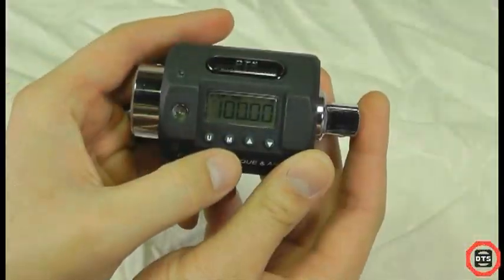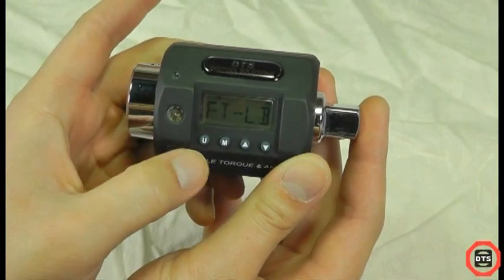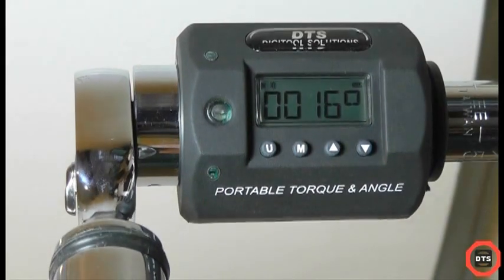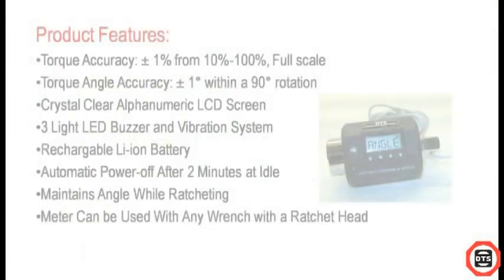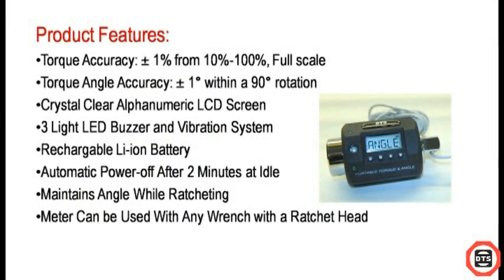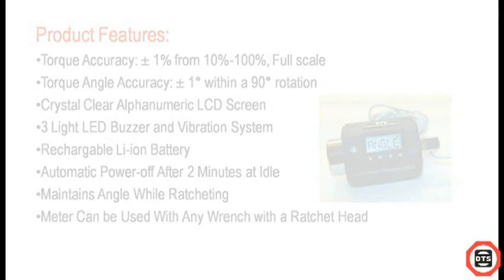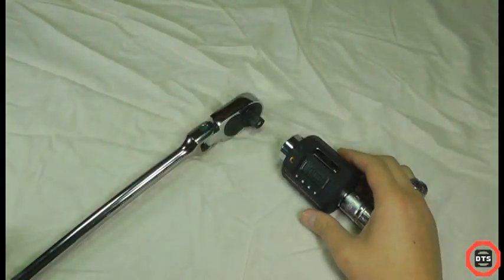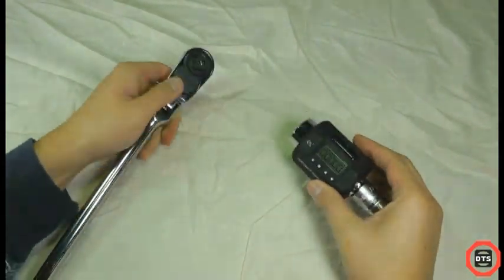Digitool Solutions Torque & Angle Introduction